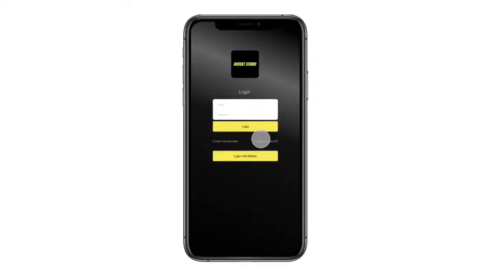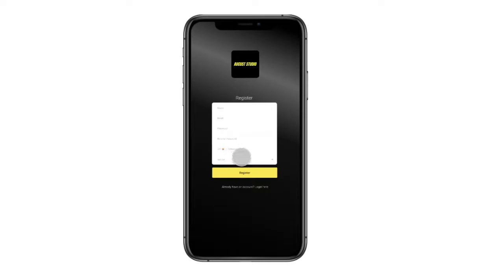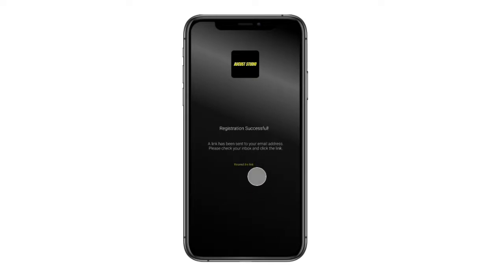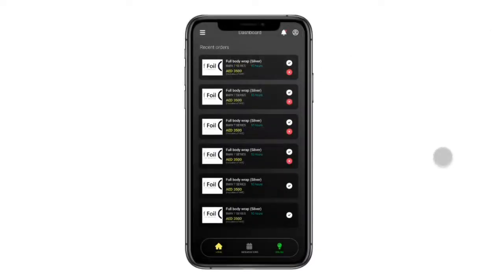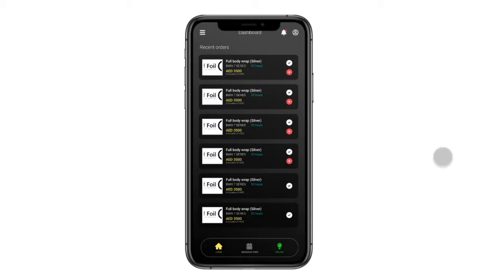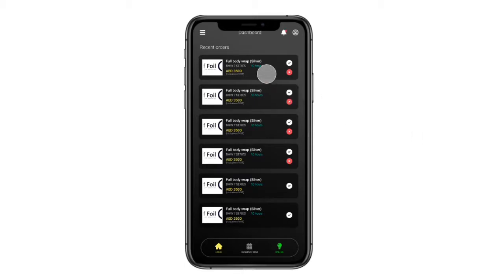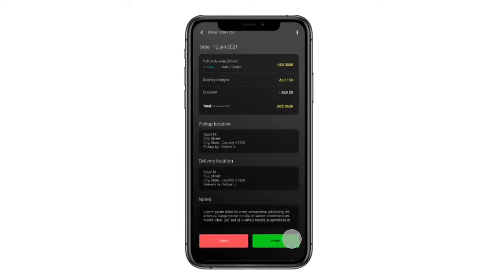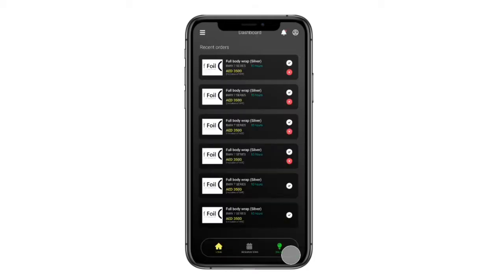Aucust Studio: Retailer Application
Aucust Studio retailer application will let you list the  your parts and services in Aucust Studio with opens to huge number of customers.

Aucust, Inc. believes and rethinks the future custom car culture and the Aucust Studio is a platform where you can able to Design, Create and Build your custom car. Select your car from the Aucust Studio car configurator and we provide the unique tools for you to unlock your creativity, Change your car from in the way you want with Aucust Studio as from stock to stock plus. We have partnered numerous custom shops in your locality and that lets you build your design. Aucust Studio will be a one shade platform for the Automotive customization. My garage feature in turns your 3D rendered model connects you to the custom shops in your locality and that makes your rendered car to reality in the time of a blink of an eye.

gf.me/u/zkpsdi